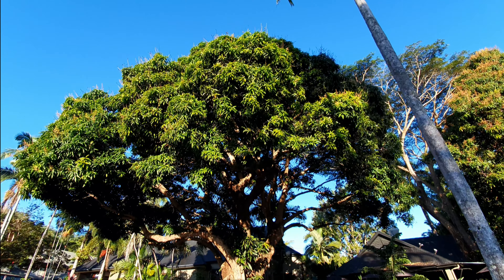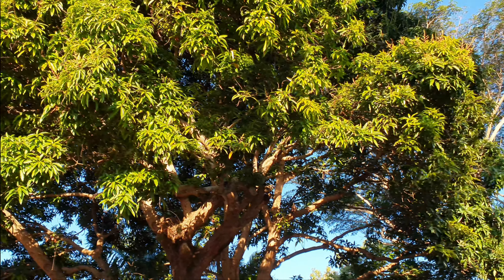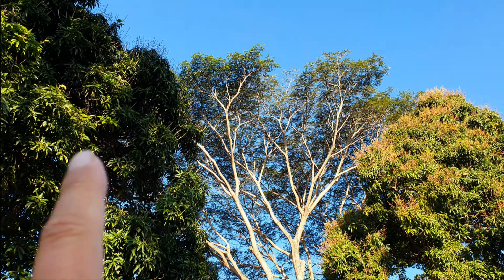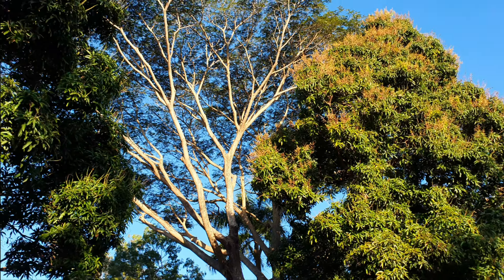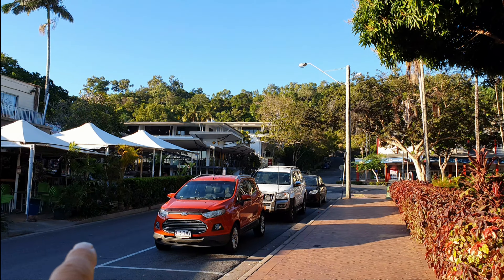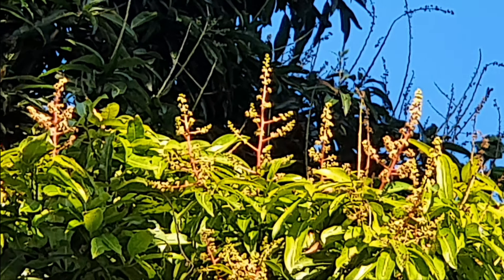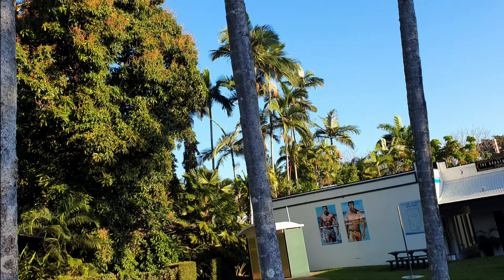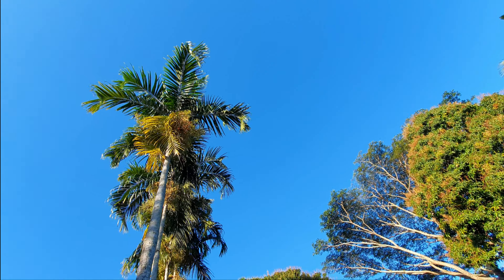Fruiting Mango Trees In Winter - Port Douglas QLD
✿ Help Real Life Adventures Grow ✿